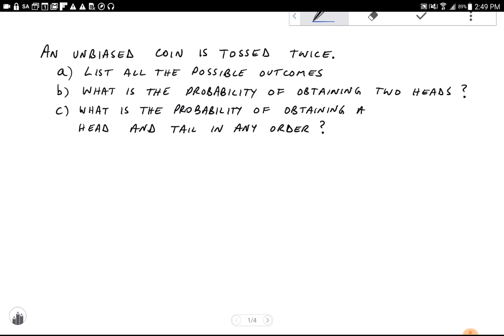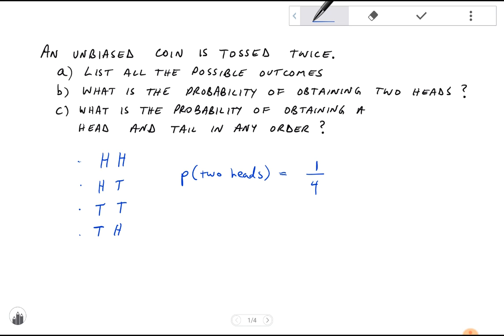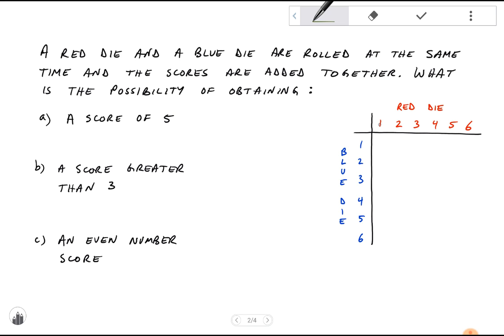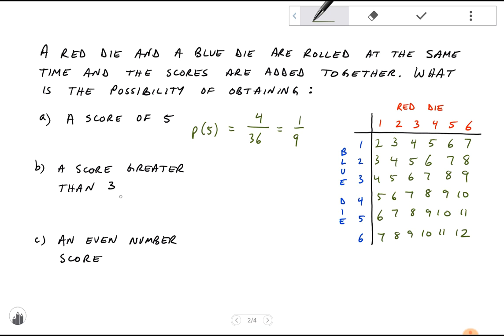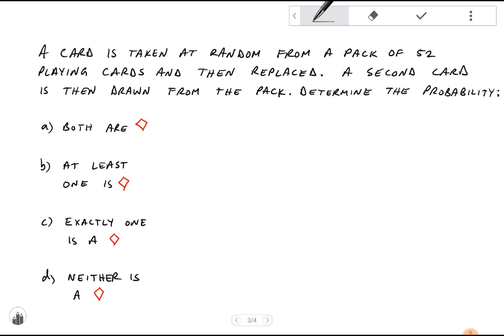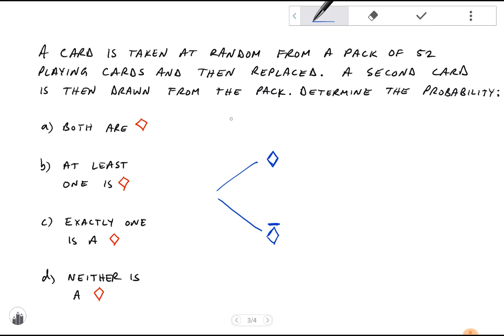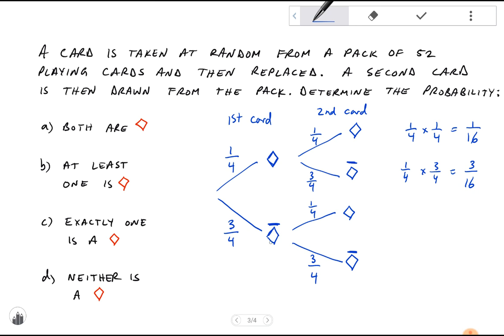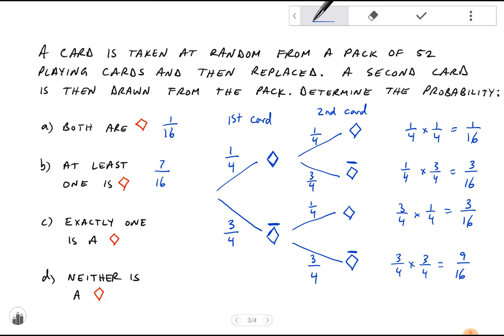The Probability of Two Events